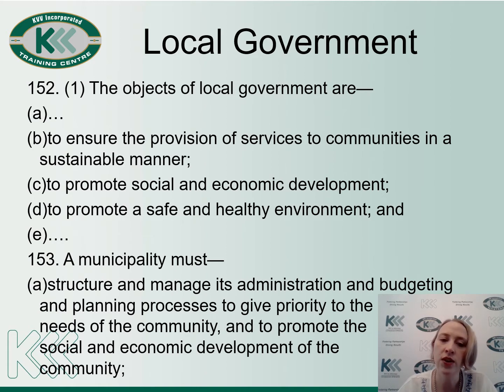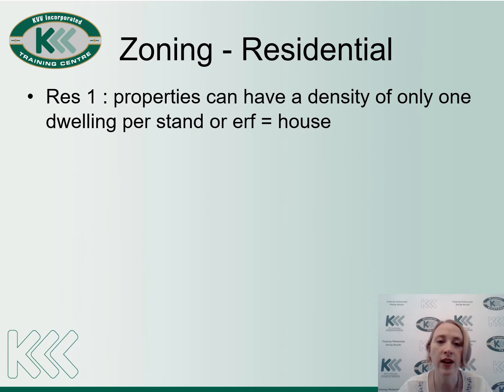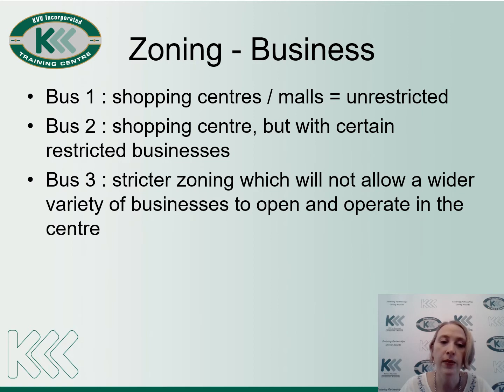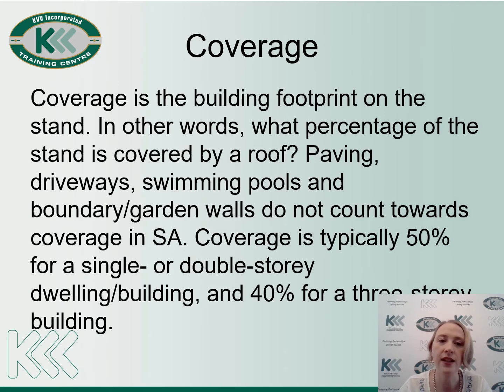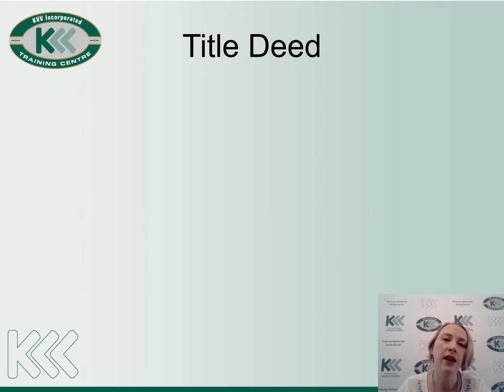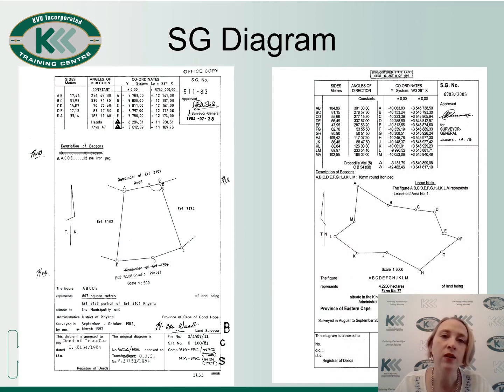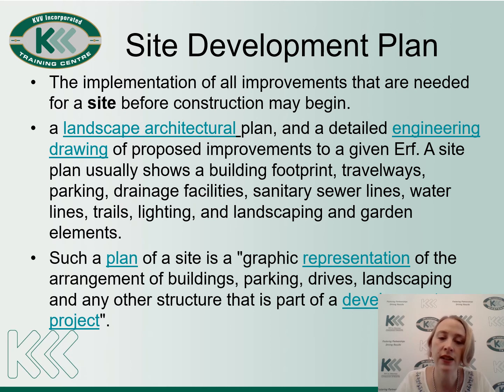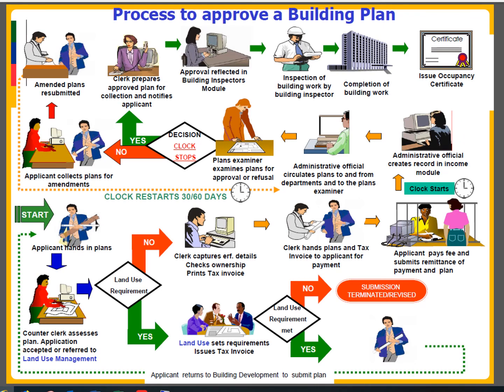Introduction to Building Plans and Town Planning